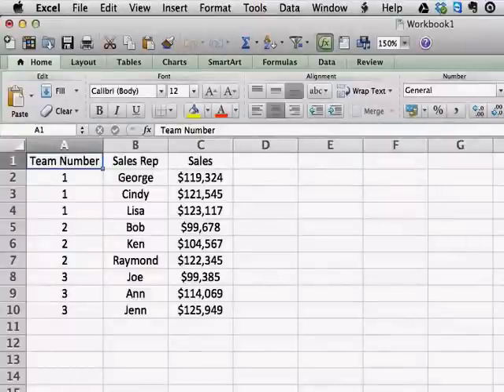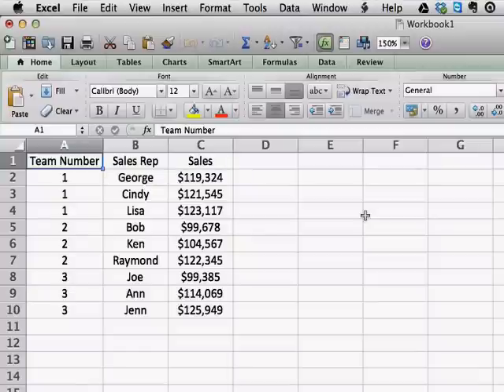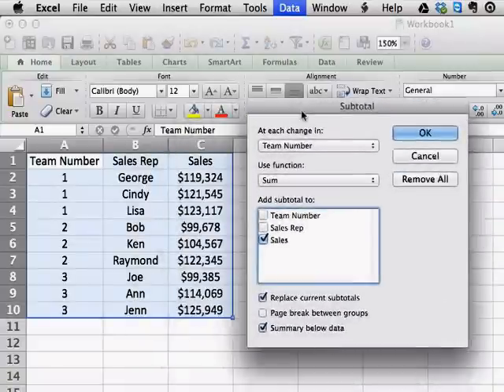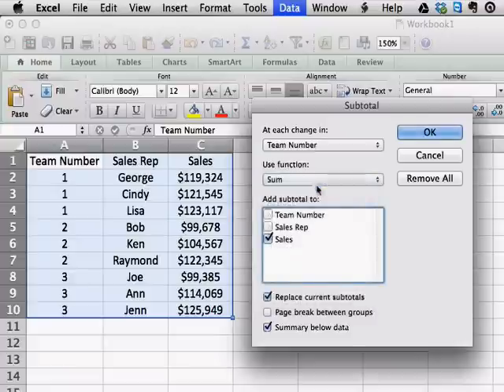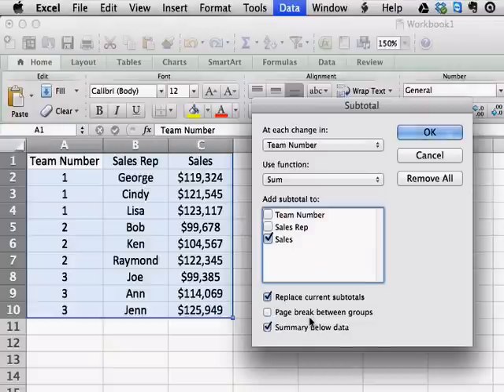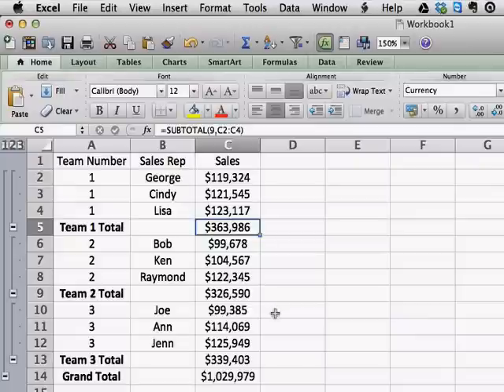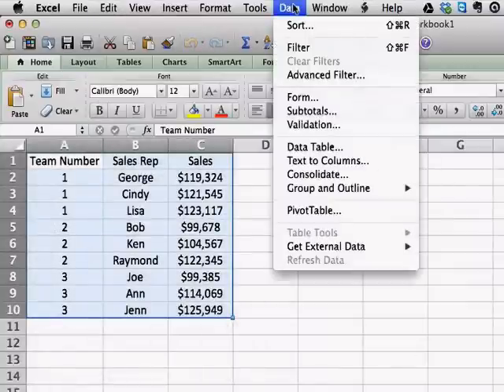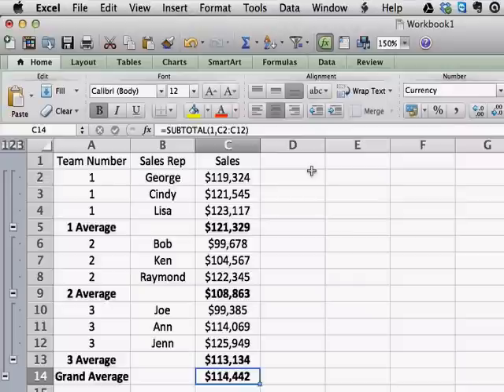Using SUBTOTALS in Excel for Mac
This tutorial will show you how to quickly and easily get subtotals from your data in Excel for Mac 2011.